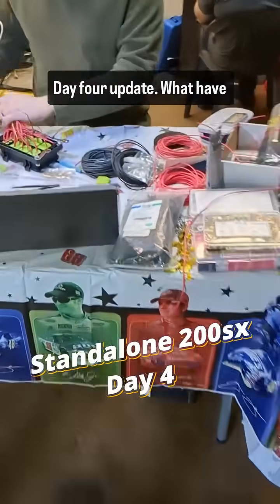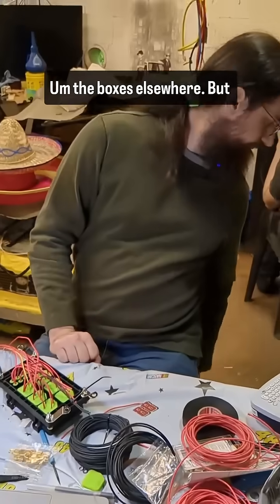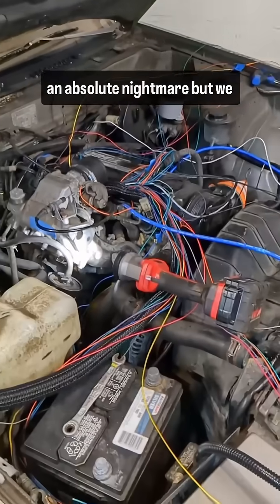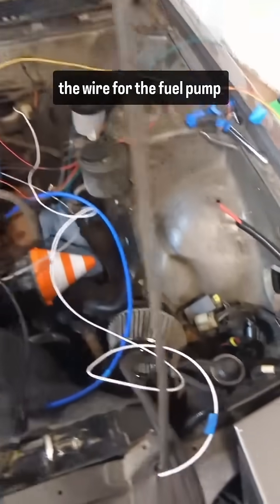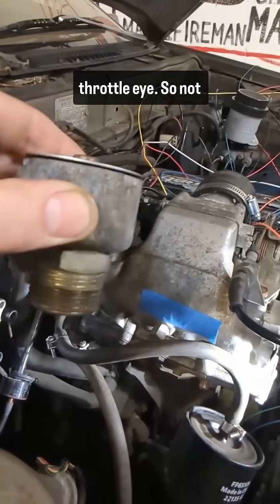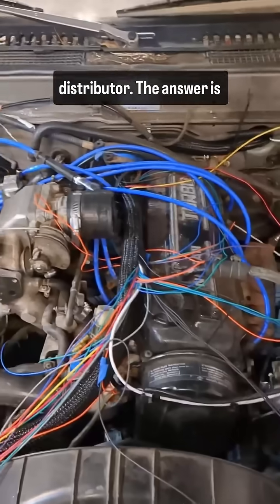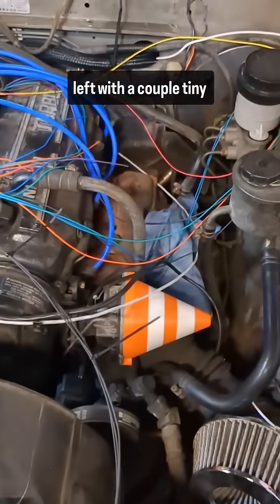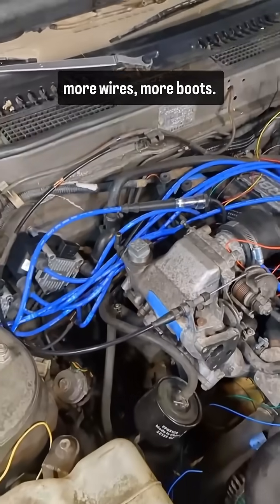200sx standalone project day 4